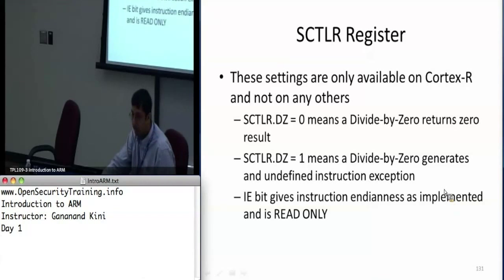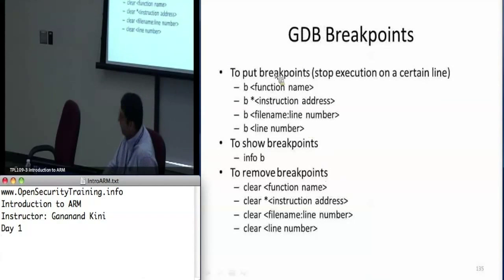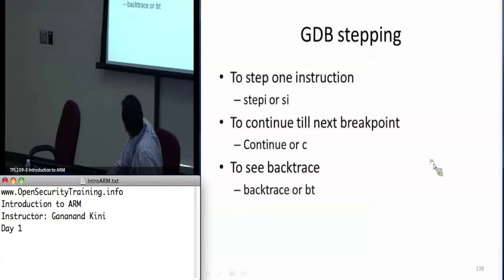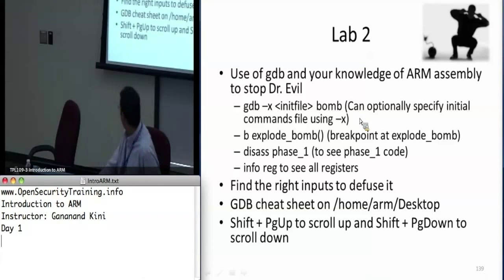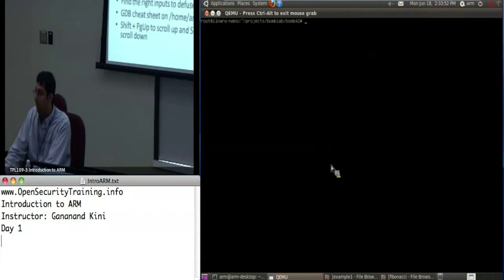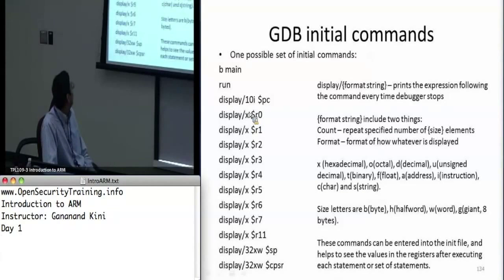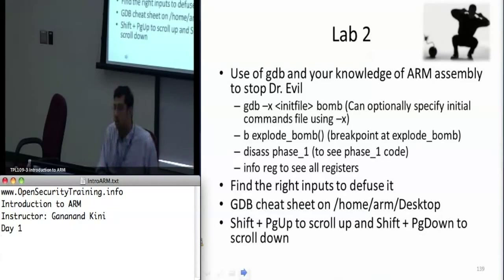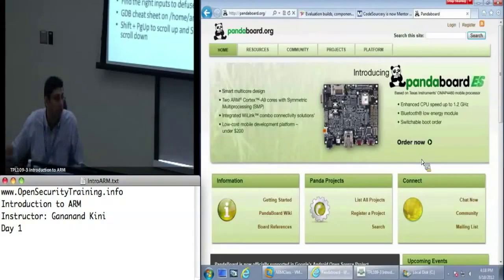OpenSecurityTraining Introduction to ARM Day 1, part 5)